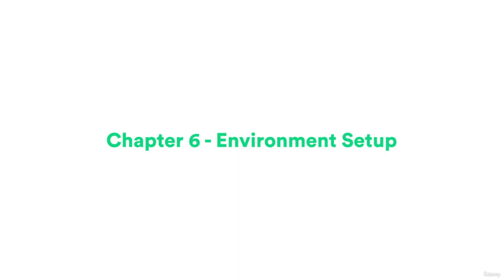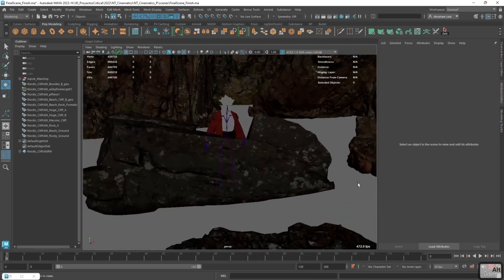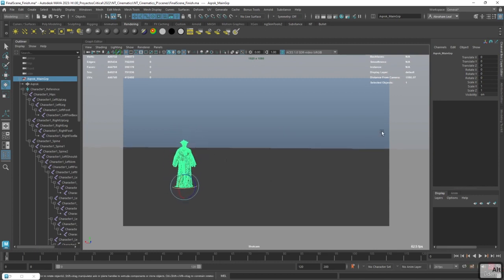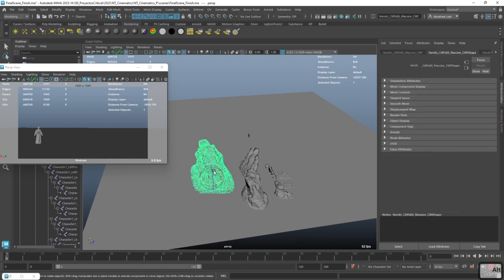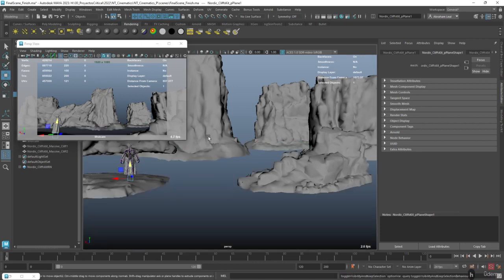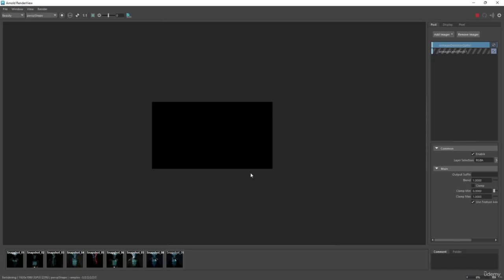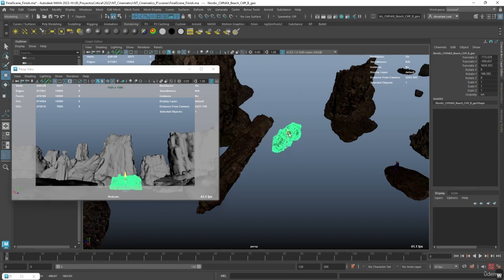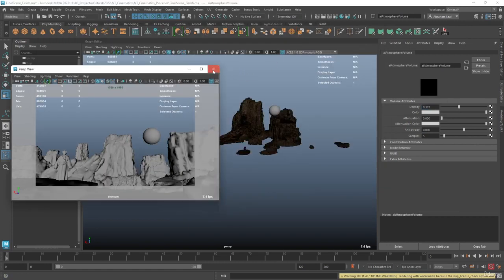1 Environment Setup